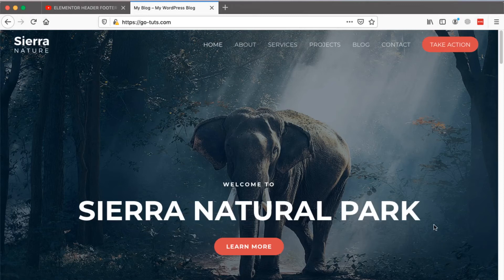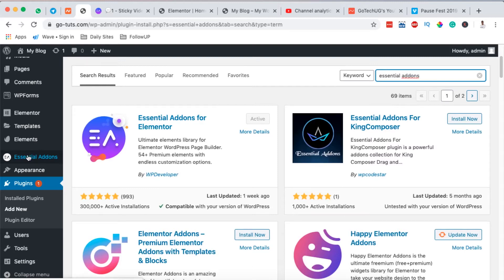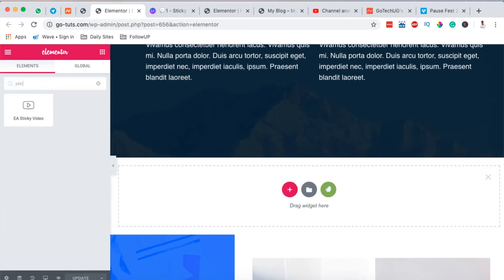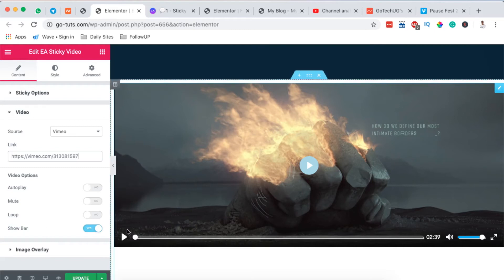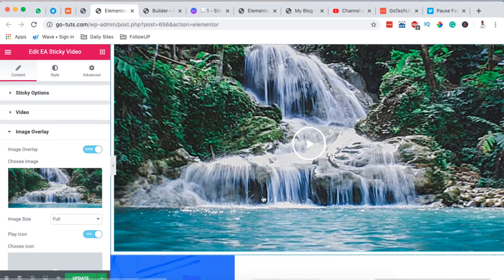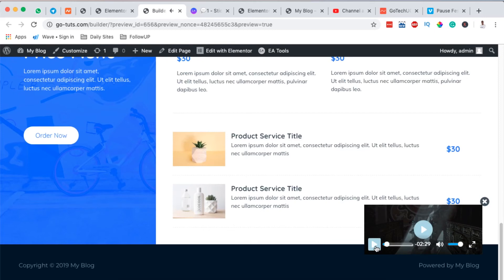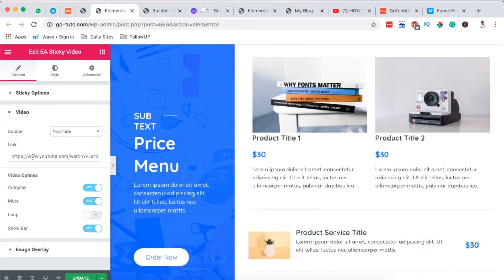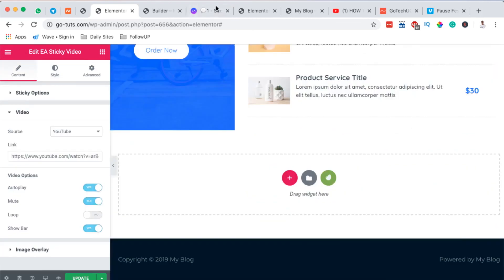ELEMENTOR STICKY VIDEO TUTORIAL - How to ADD a Sticky Video in Elementor Websites for FREE Easily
In this video am going to show you how to add a sticky video to your elementor website in less than 5mins. And of course you won't be buying another plugin. Hopefully this video turns out to be of help to you.

Kwehangana Hamza
36869, Kampala